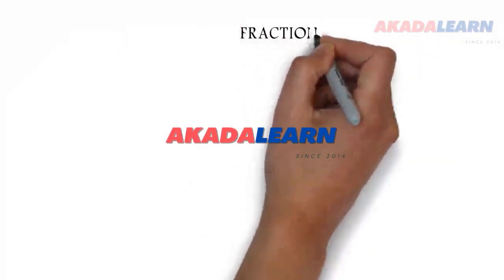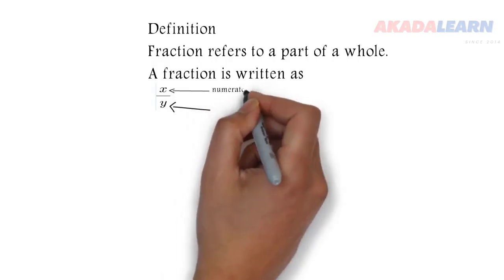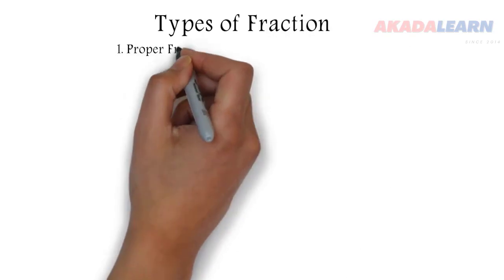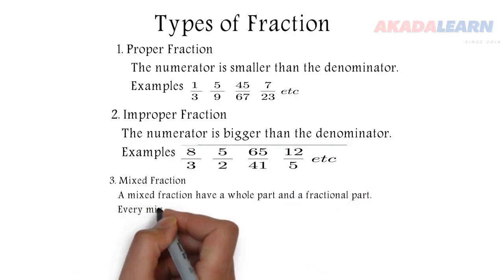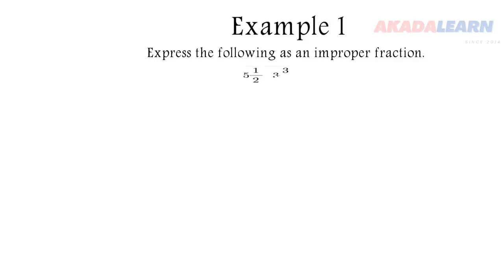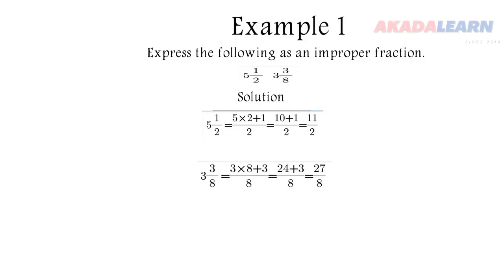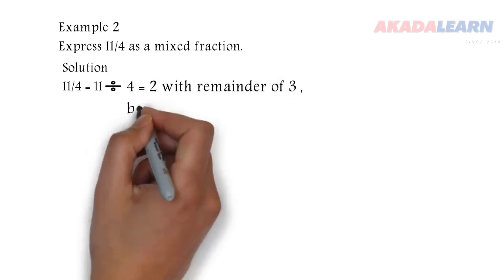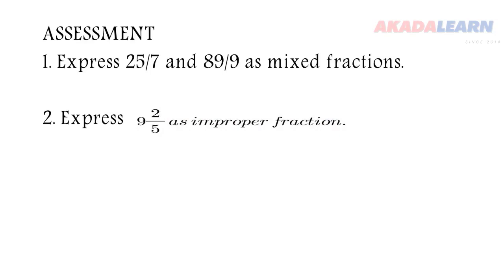09 - Mathematics | J.S.S.1 | Fractions (Part 1)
In this Mathematics video we cover "Mathematics | J.S.S.1 | Mathematics | J.S.S.1 | Fractions (Part 1). " with specific highlights like Definition of fraction.